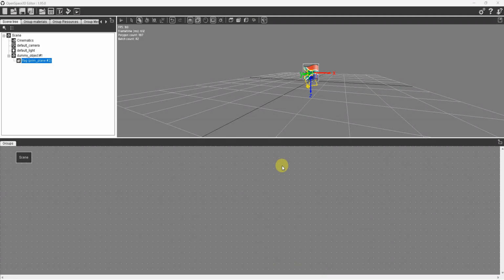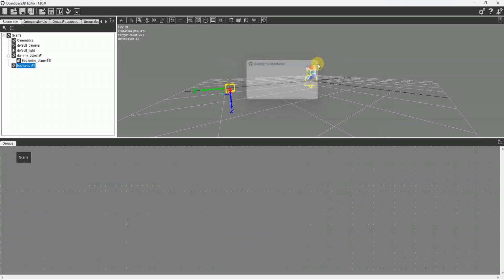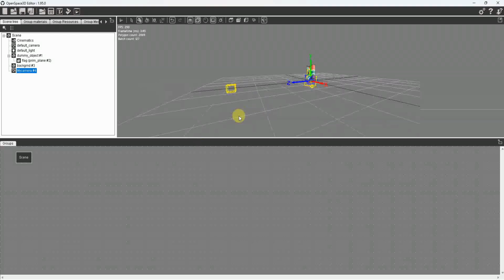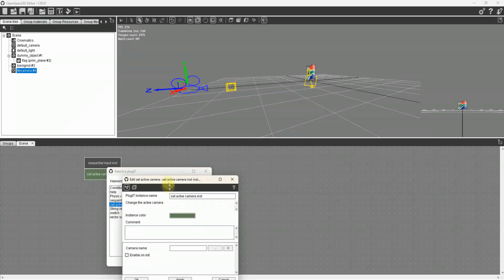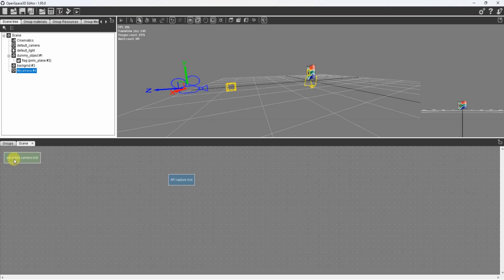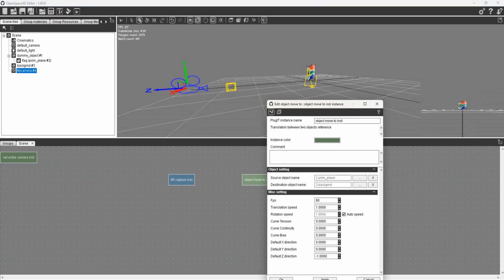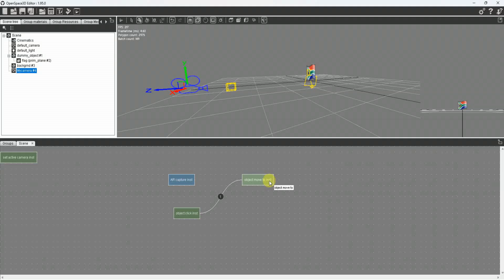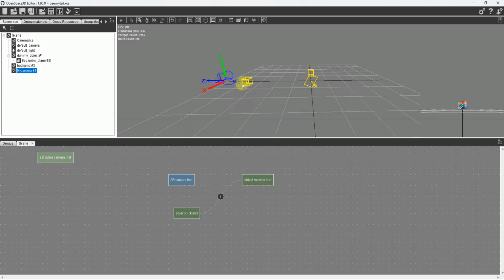Openspace Move an Object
Quick demo on how to use the move to feature in OpenSpace3D